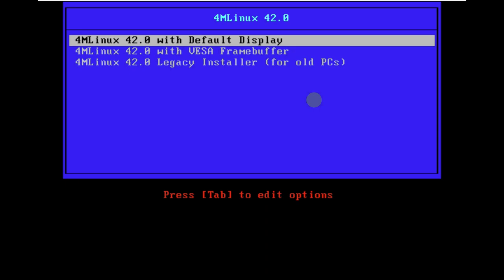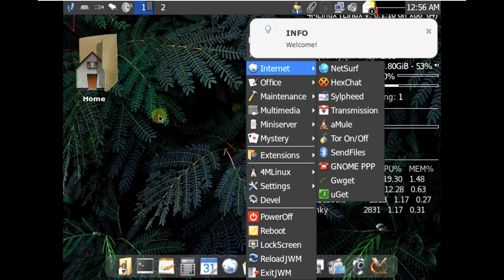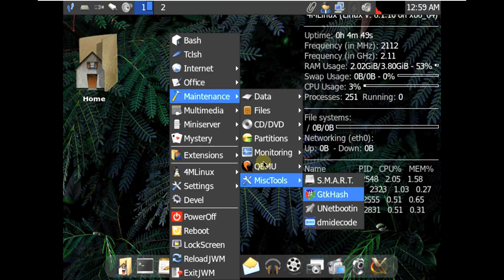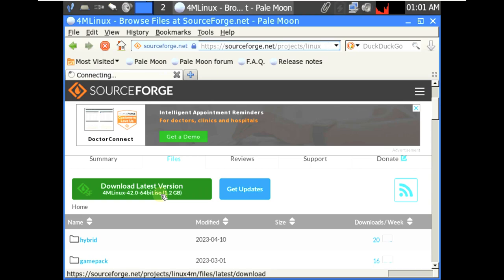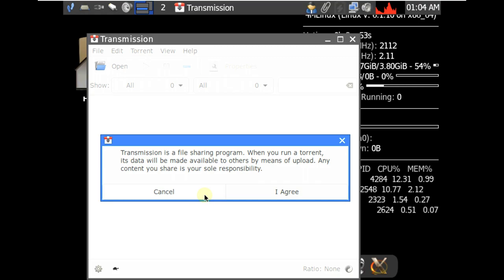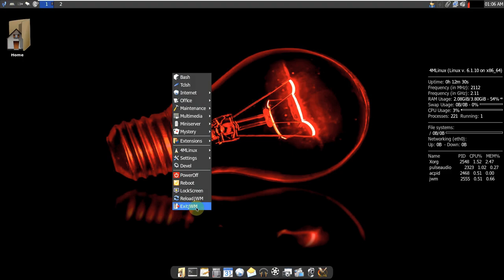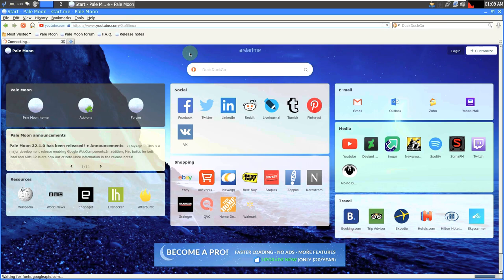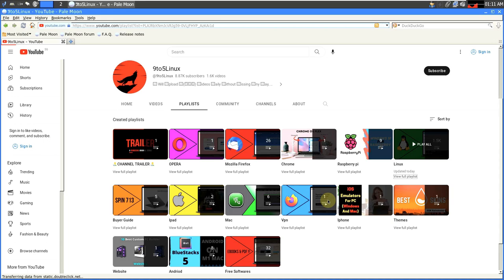4mlinux 42.0 is a Miniature Linux Distro Focusing on Four Capabilities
In This Video We Are Looking At 4MLinux, a GNU/Linux distribution that focuses on the essentials like a maintenance (like a system recovery live CD), multimedia, a mini server (using the inetd daemon), a miniserver, and provides some minor GNU/Linux games.Version 42.0 has been announced.

As always, it is stated that some new features have been sweated in the new major release. Coming with Krita (raster graphics editor) and Hex-a-Hop (video game) added as downloadable extensions, the new version comes with enhanced support for many image, audio and video formats. While it is stated that AlsaPlayer, Baka MPlayer, GNOME MPlayer, GNOME MPV, mp3blaster are now ready for use; Great work has been done to adopt XMMS as the default media player in 4MLinux; It is stated that modern audio and video files can be opened. New version; LibreOffice 7.5.2, AbiWord 3.0.5, GIMP 2.10.34, Gnumeric 1.12.55, Firefox 111.0, Chromium 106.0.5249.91, Thunderbird 102.8.0, Audacious 4.3, VLC 3.0.18, SMPlayer 22.7.0, Mesa 22.2.3 , Wine 8.3, Apache 2.4.56, MariaDB 10.6.12, PHP 8.1.17, Perl 5.36.0, Python 3.

:: More ::

4MLinux is a miniature Linux distribution focusing on four capabilities: maintenance, games, multimedia, and servers. The independent project's latest release is version 42.0 which introduces a few new applications and a series of updates. "4MLinux 42.0 stable released. The status of the 4MLinux 42.0 series has been changed to stable. As always, the new major release has some new features. Krita (raster graphics editor) and Hex-a-Hop (video game) have been added as downloadable extensions. 4MLinux 42.0 comes with improved support for many image, audio and video formats. AlsaPlayer, Baka MPlayer, GNOME MPlayer, GNOME MPV, mp3blaster are now available out of the box. Big work has been done to adopt famous (but quite old) XMMS as the default media player in 4MLinux; it is able to open modern audio and video files (support for MOD and MIDI music is also included). One can also download a rich set of XMMS skins with one click." The new release comes with LibreOffice 7.5.2, AbiWord 3.0.5, GIMP 2.10.34, Gnumeric 1.12.55, Firefox 111.0, Chromium 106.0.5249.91, Thunderbird 102.8.0, Audacious 4.3, VLC 3.0.18, SMPlayer 22.7.0, Mesa 22.2.3, Wine 8.3, Linux kernel 6.1.10, Apache 2.4.56, MariaDB 10.6.12, PHP 8.1.17, Perl 5.36.0, Python 3.10.8, Ruby 3.1.3.

Todays Video - 4MLinux 42.0 announced!